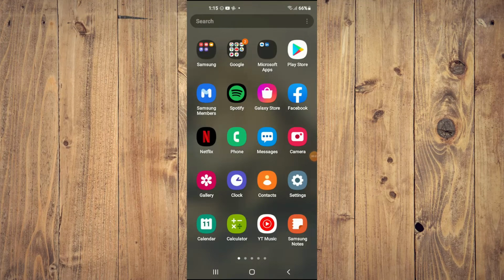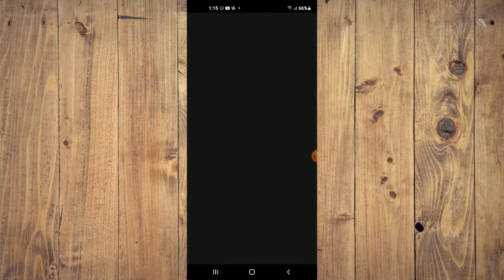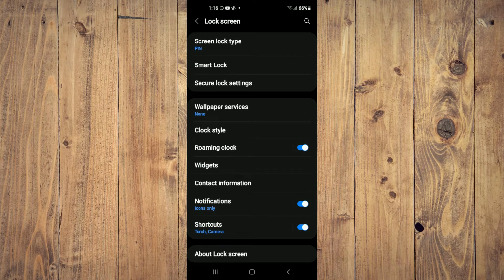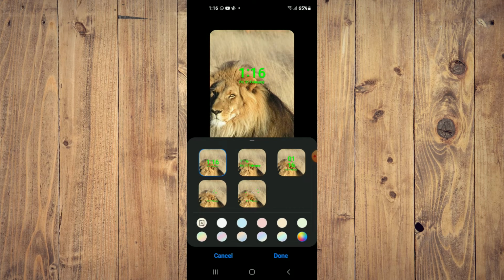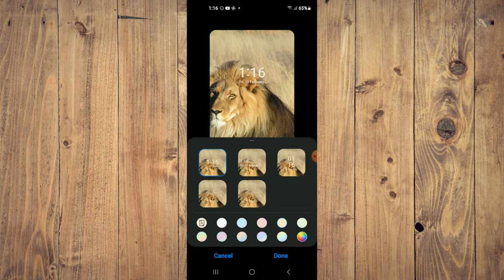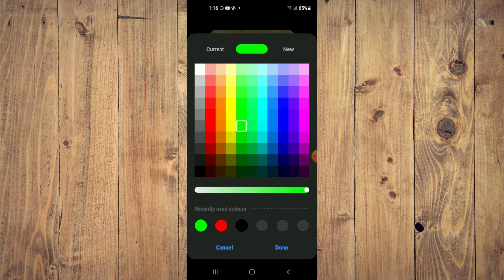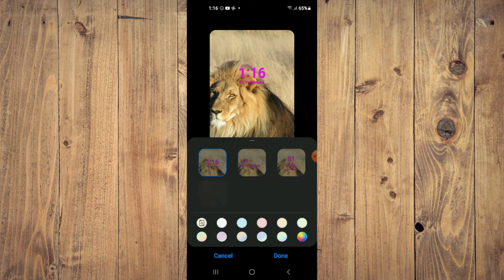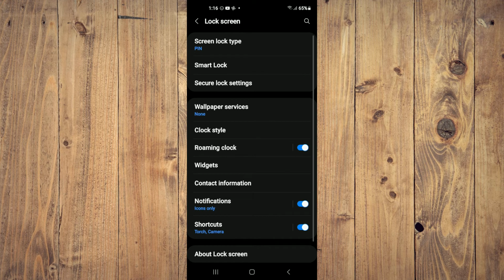how to change font colour on android/samsung lock screen